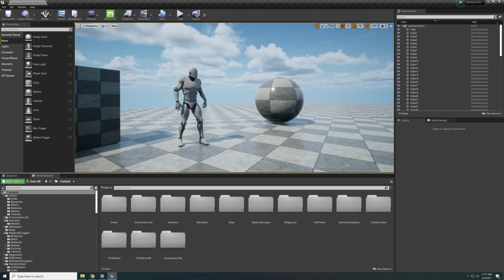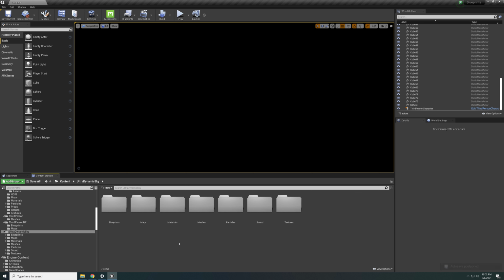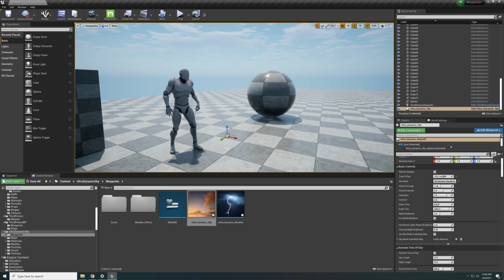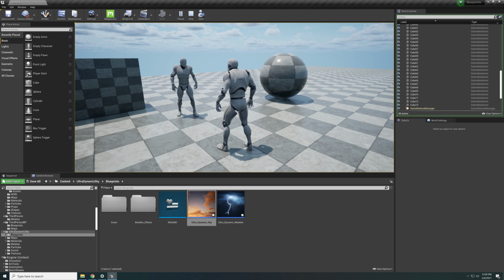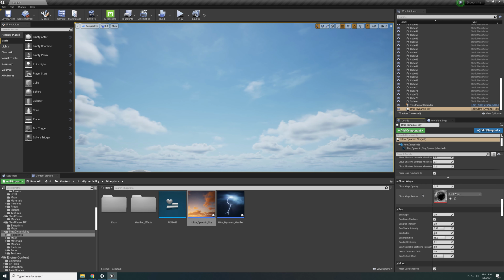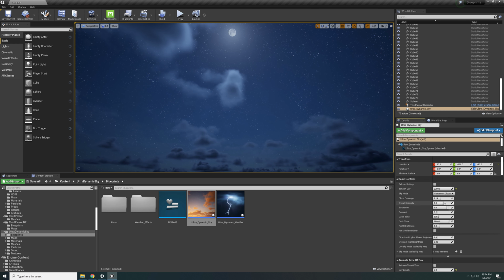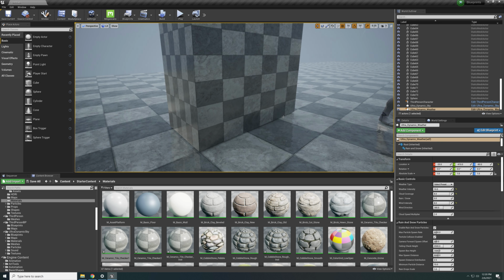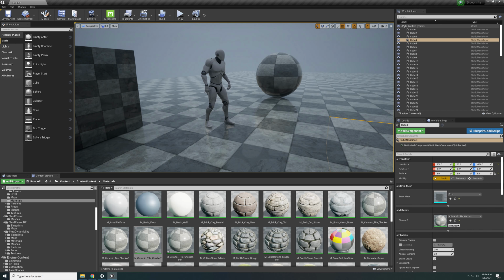The Best Sky and Weather System for Unreal Engine 4.26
In this video we take a look at Ultra Dynamic Sky the best sky and weather asset for Unreal Engine